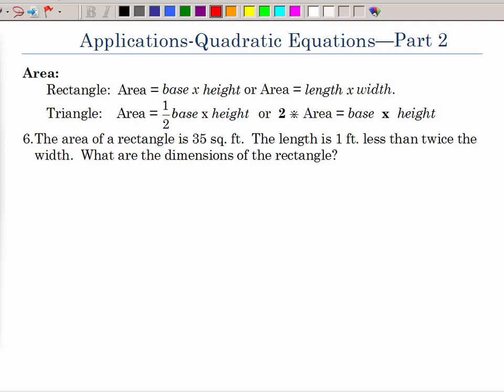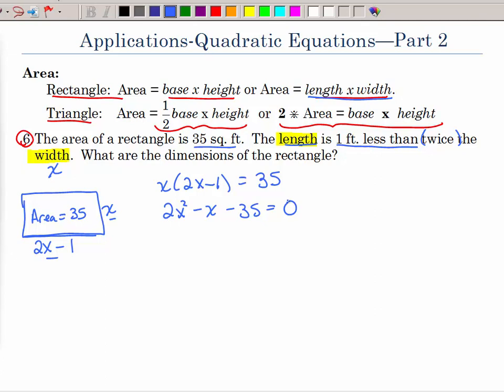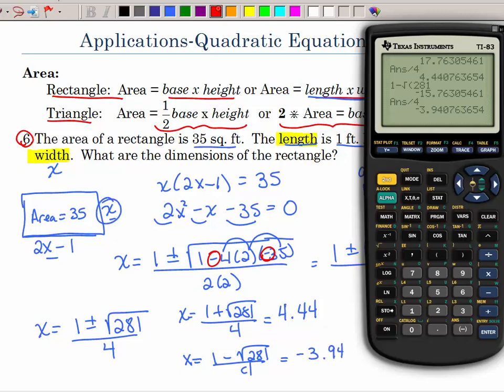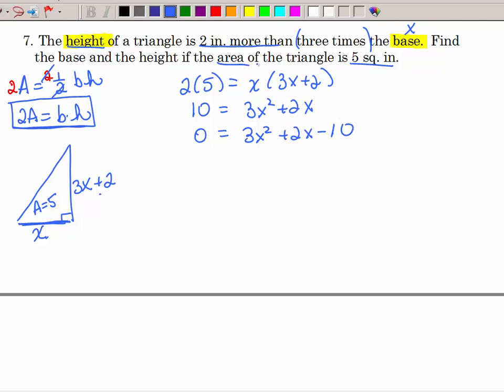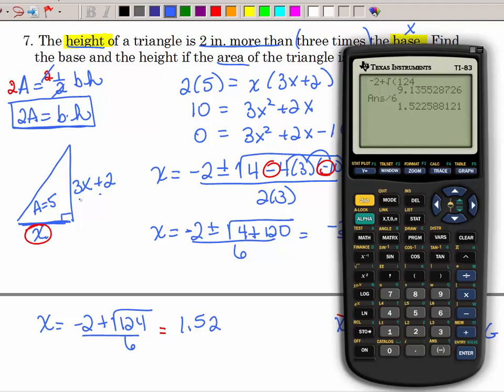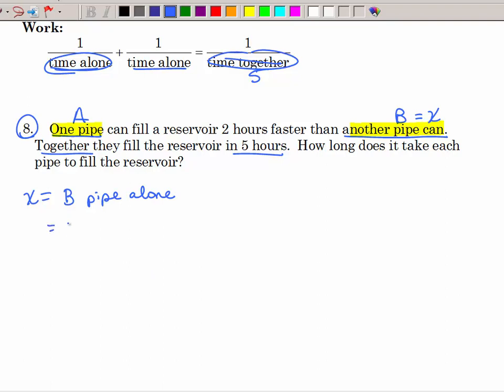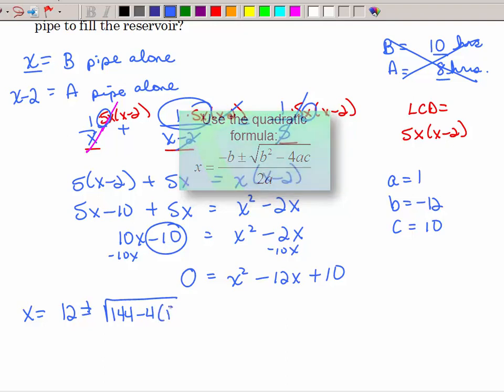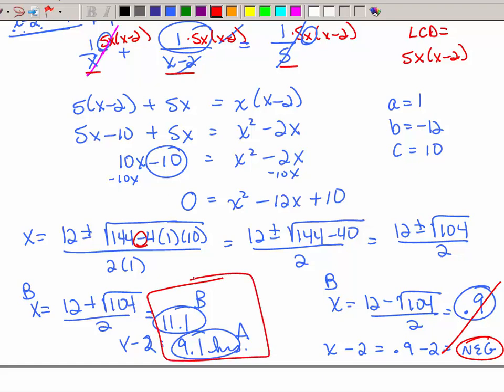Applications of Quadratic Equations Part 2